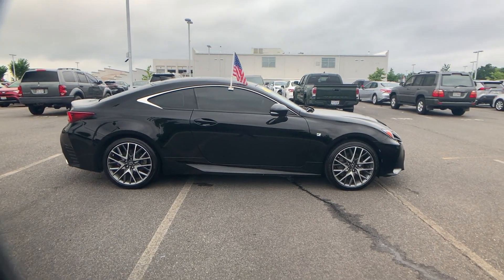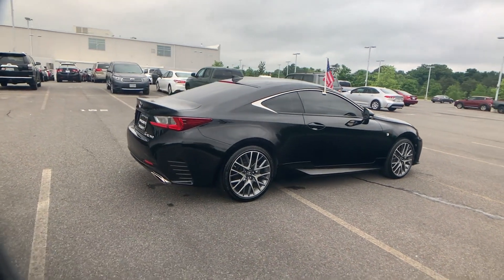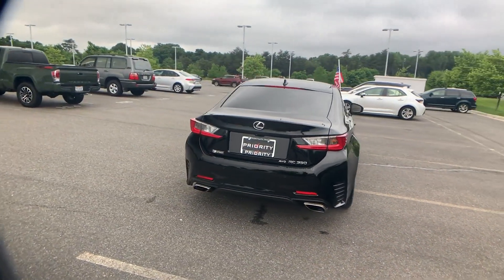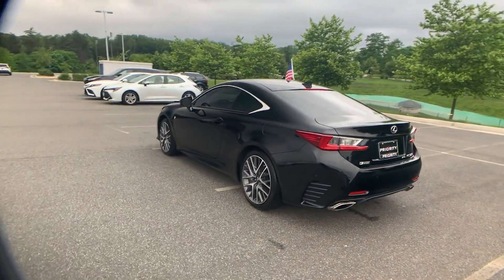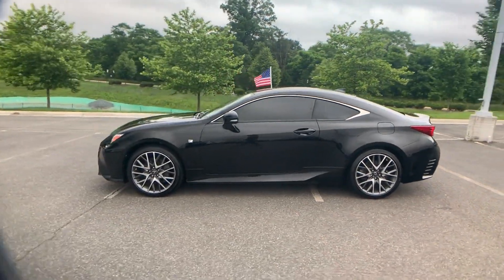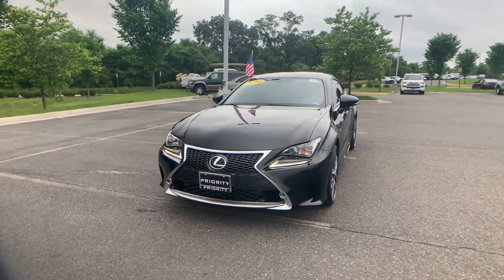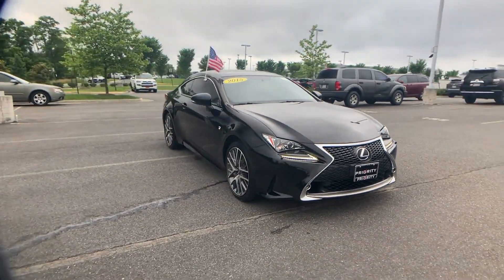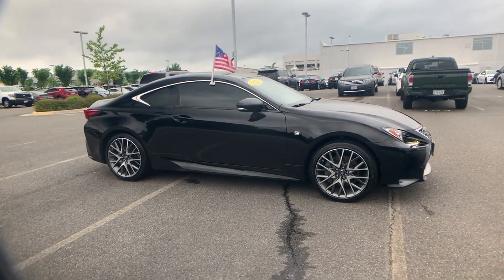2015 Lexus RC 350 Tysons Corner, Vienna, Fairfax, Woodbridge, Washington DC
2015 Lexus RC 350  Tysons Corner, Vienna, Fairfax, Woodbridge, Washington DC